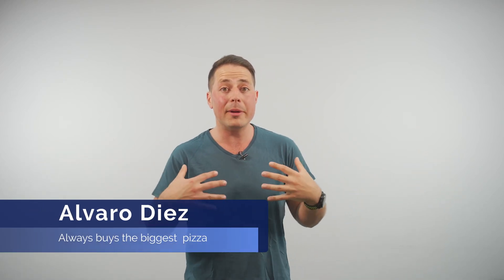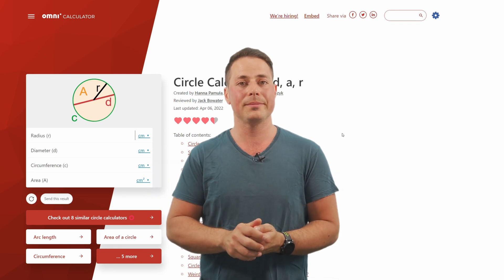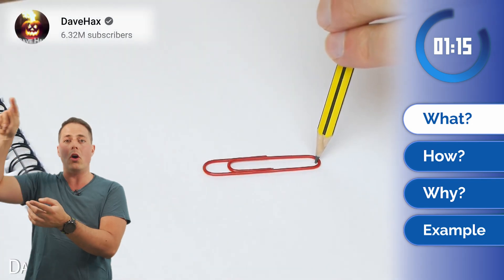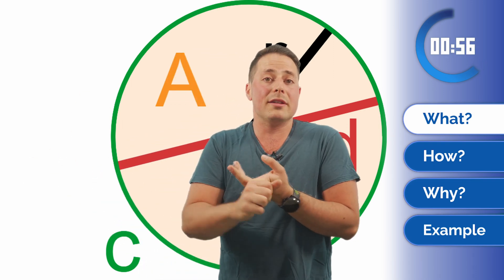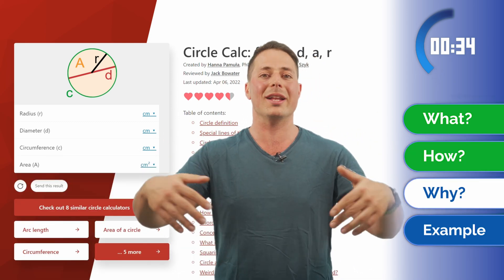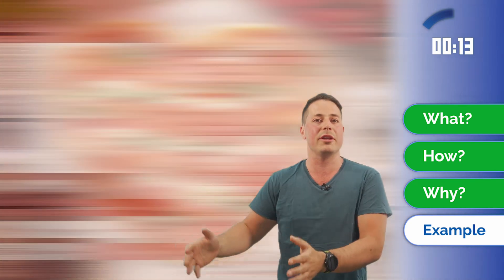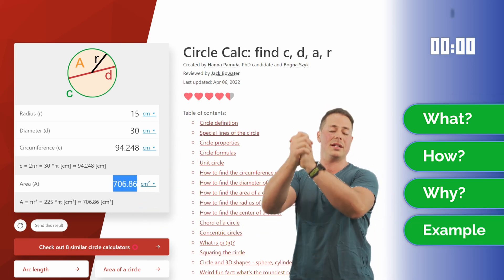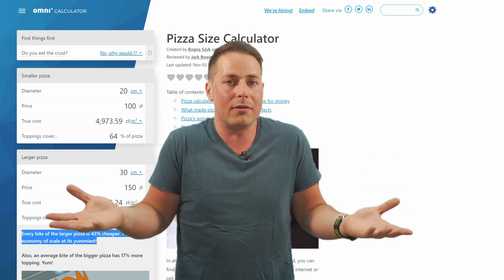Circle Calculator: tool for all your circle problems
What exactly is the circle, and what is circumference? What is the most efficient way of calculating a circle? Why should you use the Circle Calculator (besides doing your homework)?

In this video Alvaro will try to answer all these questions in 90 seconds (or less). And, as a bonus, he will give a useful lifehack. Check it out!

Timestamps:
0:00 Introduction
0:29 What does the Circle Calculator do?
1:04 How to use the Circle Calculator?
1:20 Why should you use the Circle Calculator?
1:35 Example of using the Circle Calculator
2:12 Outro

Credits:
► Thumbnail and Animations: Marjie Chan
► QC: Jan Lipecki
► Writer: Alvaro Diez
🎵 Song: Vibe Tracks - Sugar

(WOW! Mad respect for you - the one who thoroughly reads the episode descriptions!  If you are here, show your achievement by writing "A circle is the reflection of eternity!" in the comment section :) )